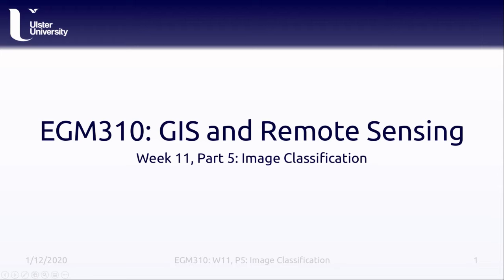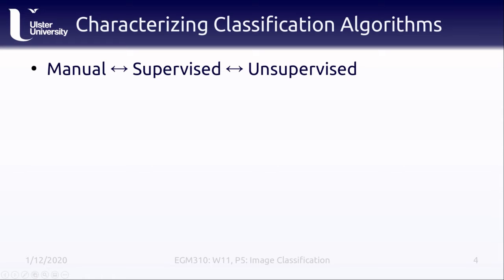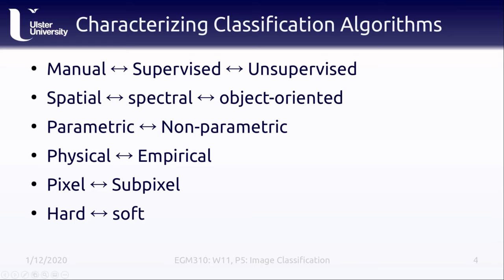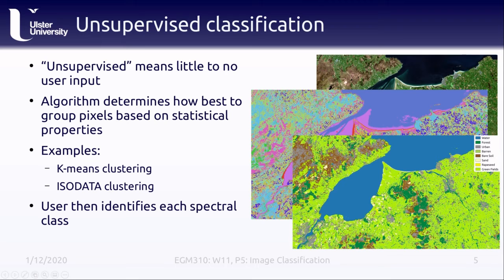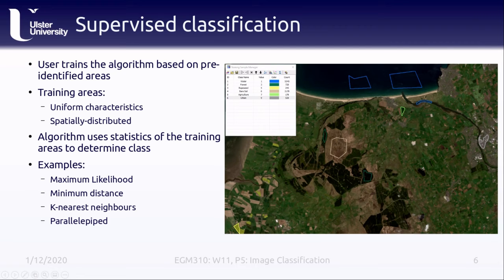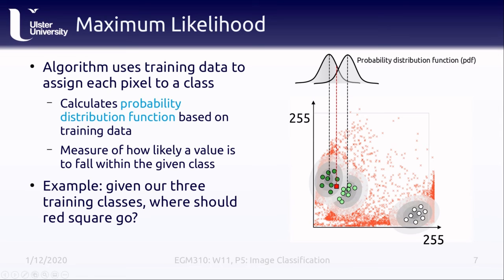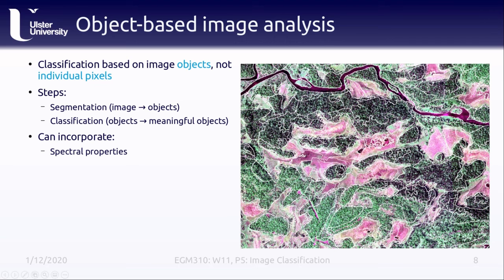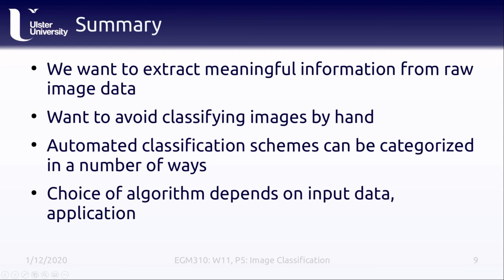EGM310: Week 11, Part 5: Image Classification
EGM310 lecture about image classification techniques

- Lu and Weng (2007), Int. J. of Remote Sensing: check Blackboard